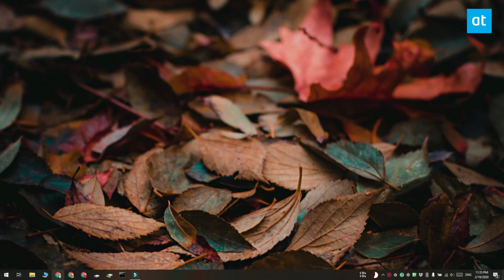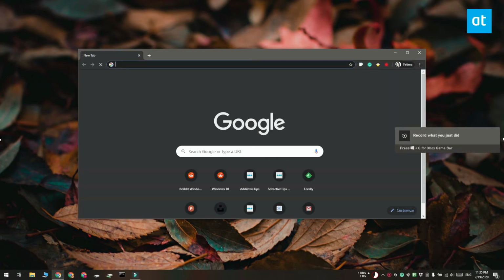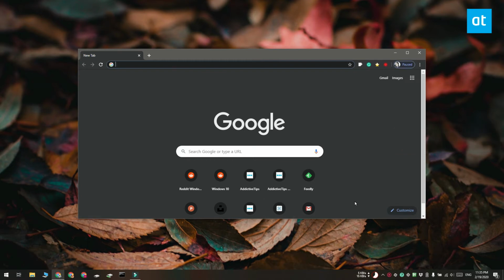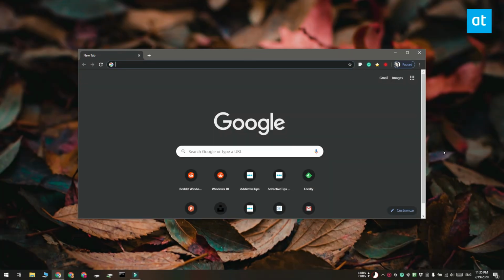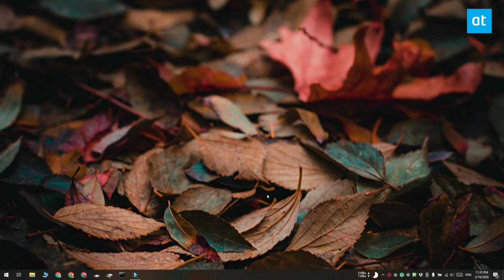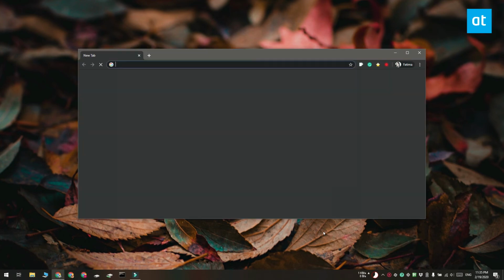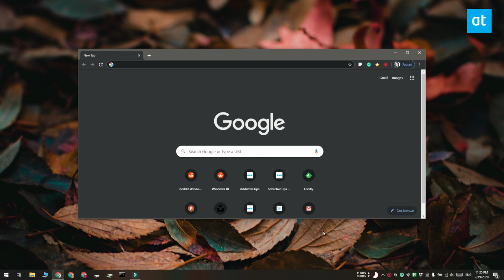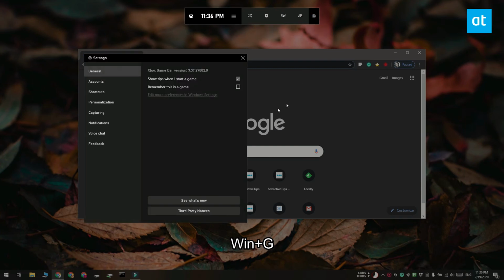How To Remove An App From The Game DVR Game’s List In Windows 10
The Xbox app in Windows 10 comes with a nice game play recording feature. You can use Game DVR to record just about any app you want to. It is in fact a pretty good stock option for creating a screen cast. To use Game DVR, hit the Win+G keyboard shortcut.